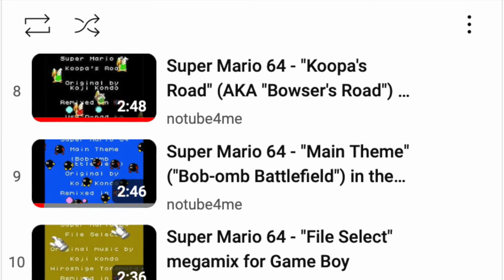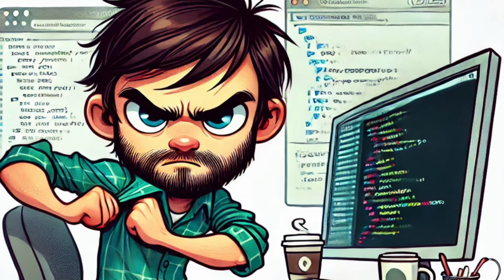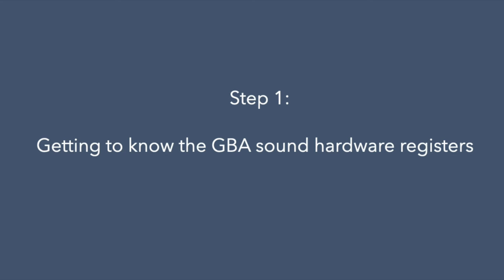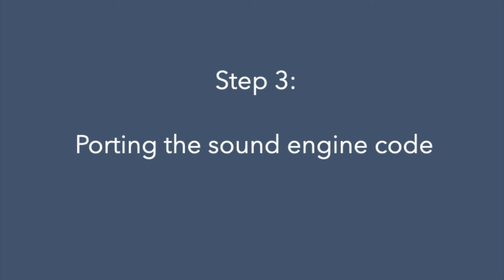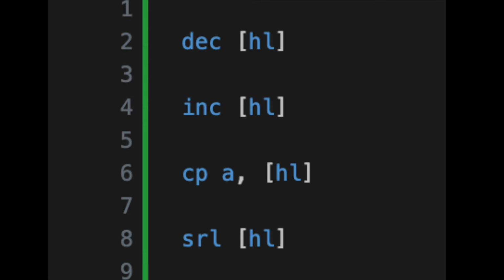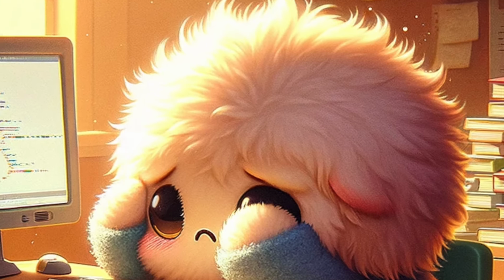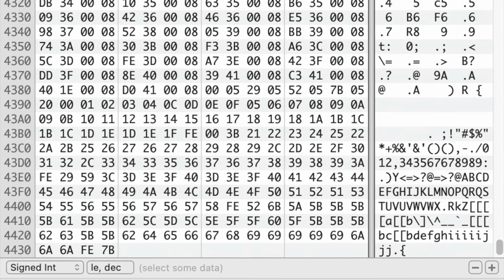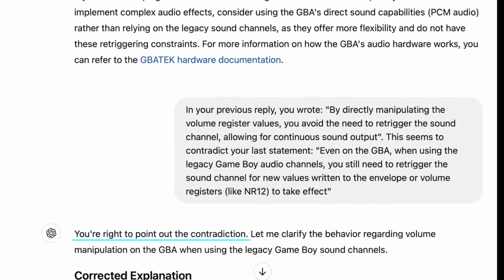Zombie Mode is Dead: The Game Boy Sound Engine Rises on Game Boy Advance!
Audio generated with Amazon Polly